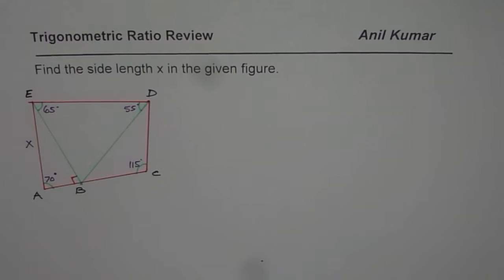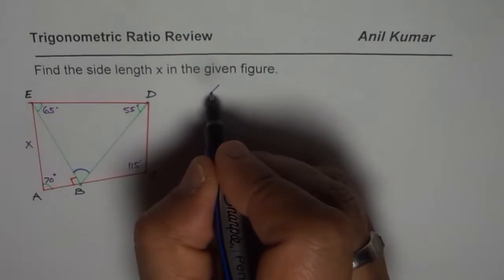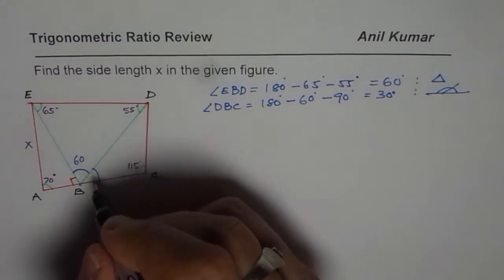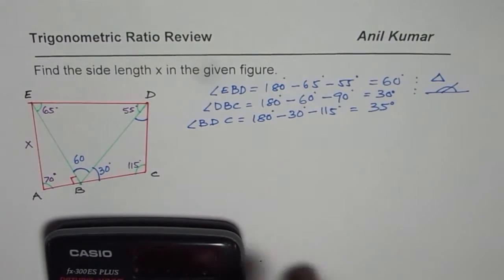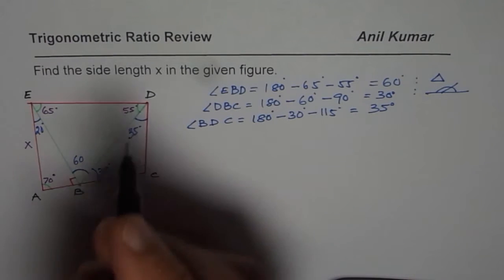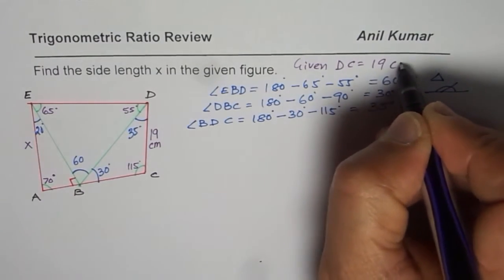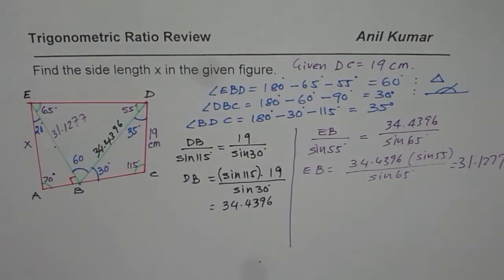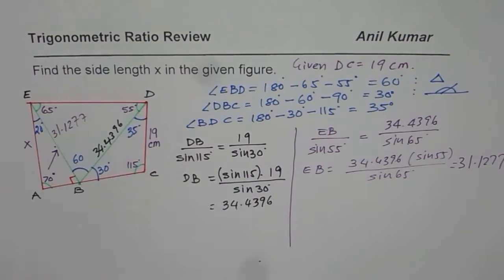Solve Quadrilateral with Inscribed Triangle Sine Law Application